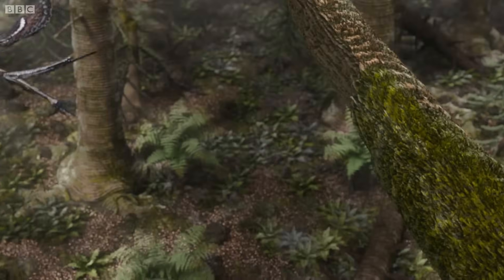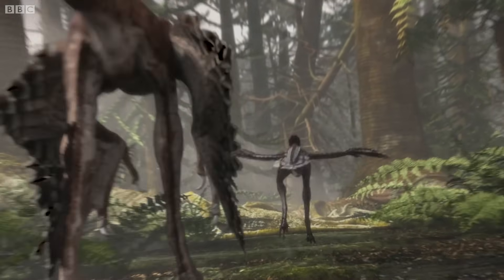Microraptor: The Flying Dinosaur | Planet Dinosaur | BBC Earth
Planet Dinosaur takes to skies, to investigate the perculiarities of winged dinosaurs. microraptor had feathers for gliding but is it enough to escape from sinornithosaurus.

Planet Dinosaur tells the stories of the biggest, deadliest and weirdest creatures ever to walk the Earth, using the latest fossil evidence and immersive computer graphics. Narrated by John Hurt.

for all the latest animal news and wildlife videos
BBC Earth Facebook (ex-UK only)